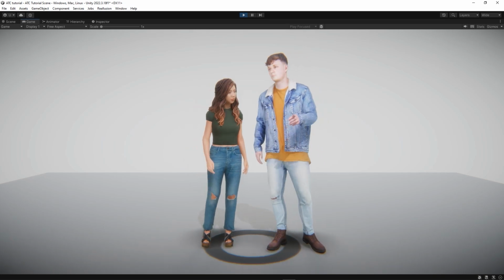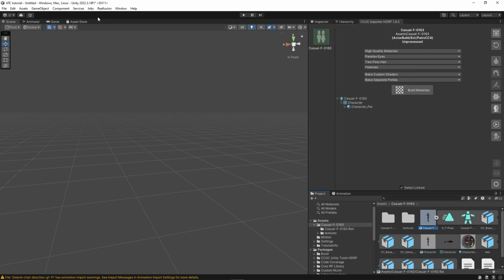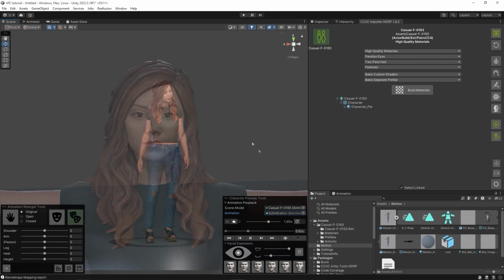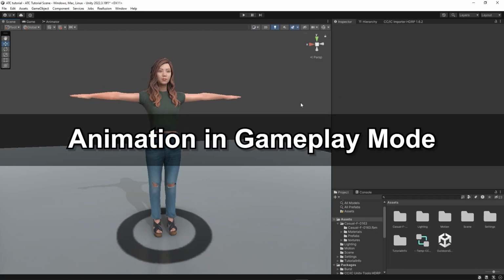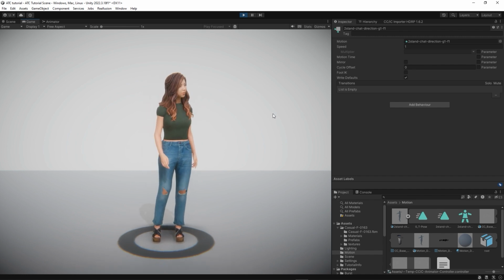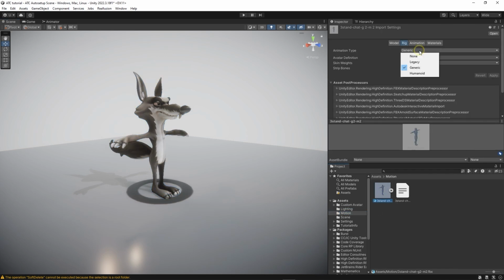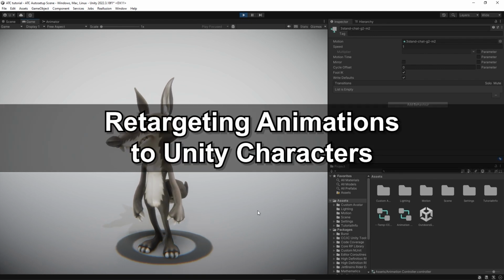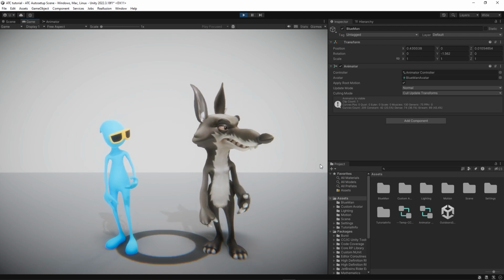Auto Setup and Importing Animations to Unity | ActorCore Asset Store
ActorCore is Reallusion’s browser-based service that provides a huge library of high-quality 3D characters and mocap motions.

Designed for crowd scene usage, ActorCore's lightweight characters are fully-rigged for facial, body and lip-sync animations, suitable from long to middle camera ranges. Along with an extensive library of 3D motions, and FBX file export formats compatible with all major 3D tools including Unreal Engine, Unity, Blender, 3ds Max, Maya, MotionBuilder, Cinema4D, and iClone, ActorCore is the best 3D content marketplace for real-time animation and business simulations.

Unity Auto Setup provides a powerful pipeline for the intuitive workflow between iClone/Character Creator/ActorCore and Unity.  In this video, we’ll look at some of the basic options for bringing characters and motions from Reallusion into Unity, as well as basic motion editing and retargeting of custom models.

00:00 Intro
00:23 Character Import with Unity Auto Setup
01:13 Animation Preview & Adjustment
02:54 Animation in Gameplay Mode
04:24 Applying Animations to Characters
05:45 Retargeting Animations to Unity Characters